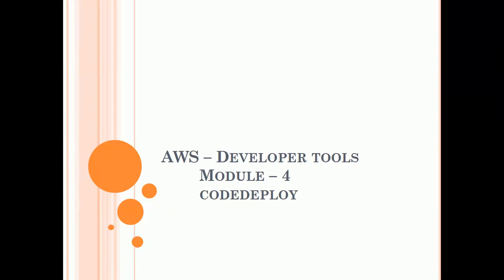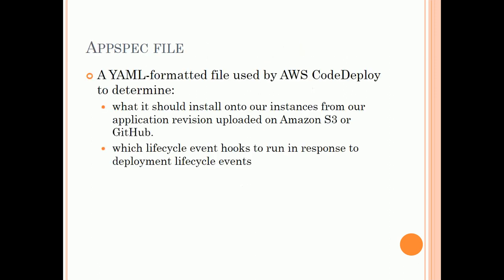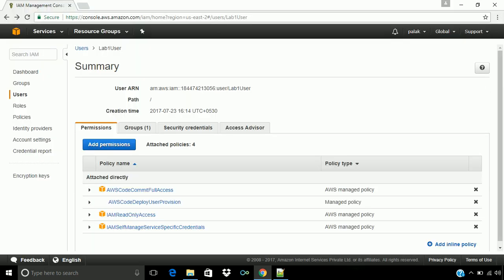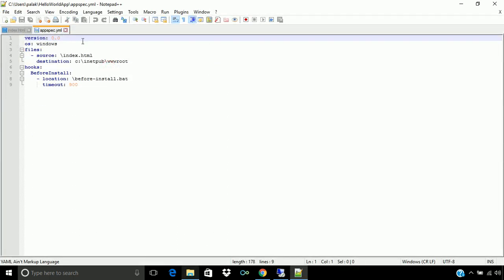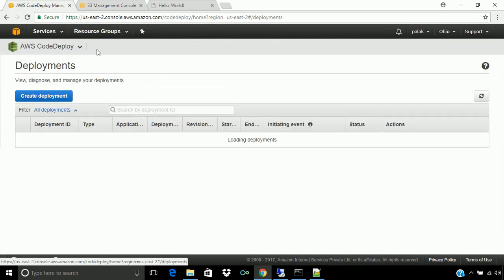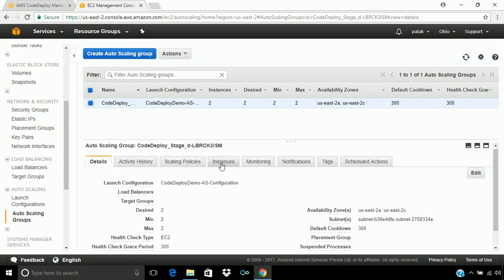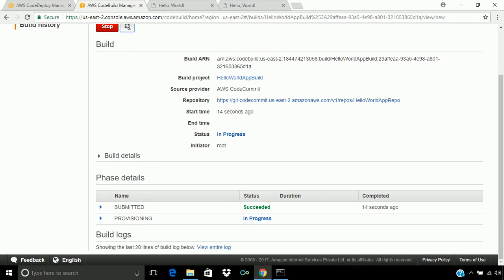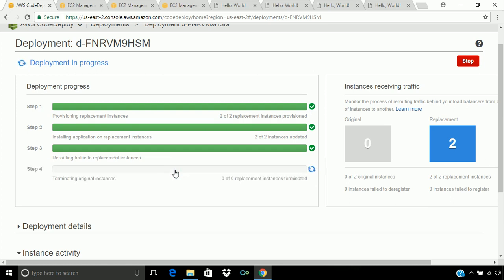AWS Developer Tools- Module 4- AWS CodeDeploy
Concepts:
AWS CodeDeploy is a deployment service that automates application deployments to Amazon EC2 instances or on-premises instances in your own facility.

Demo Description: Demo in this module is to deploy code from git and also integrates it with CodeCommit and CodeBuild. Another demo also includes steps for setting environment for CodeDeploy.